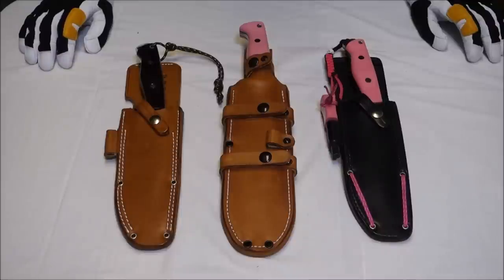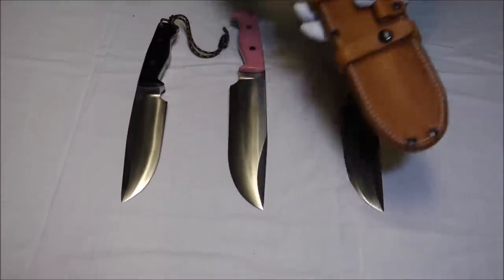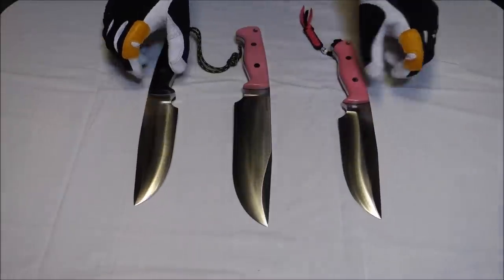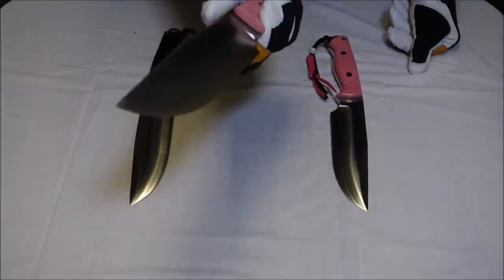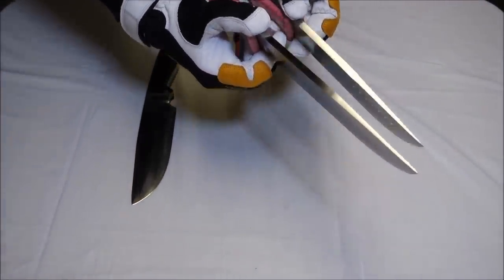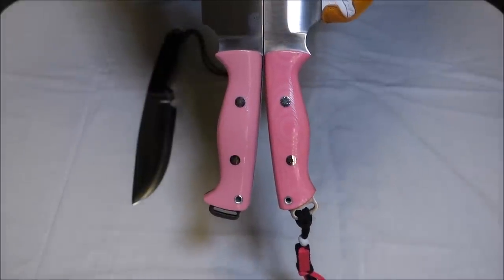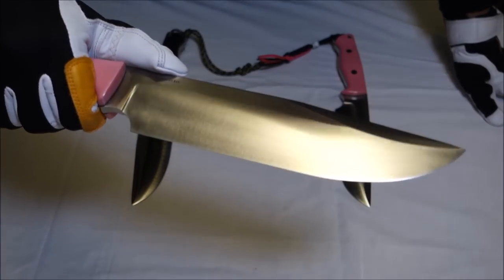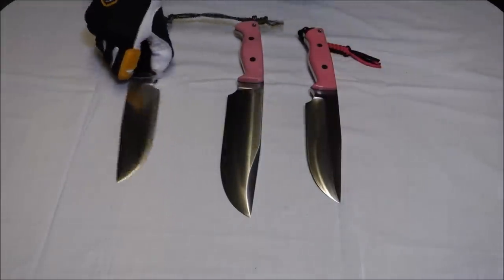Bark River Knives - Bravo Crusader (comparison with Bravo Survivor 3V)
A short, hands-on review of the Bravo Crusader as well as a comparison with the Survivor 3V. Next video will focus on actual performance doing a variety of tasks.